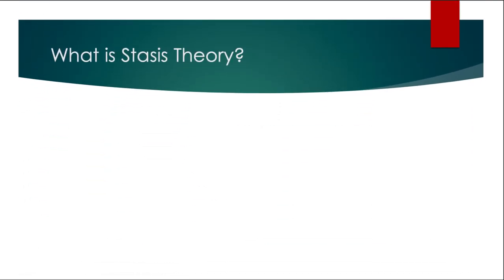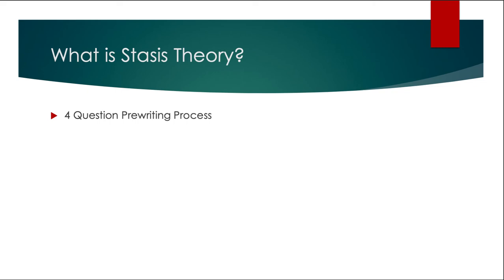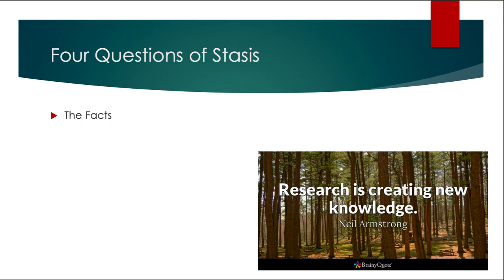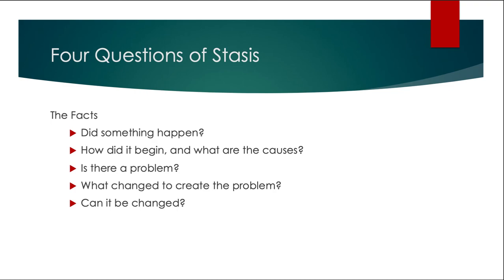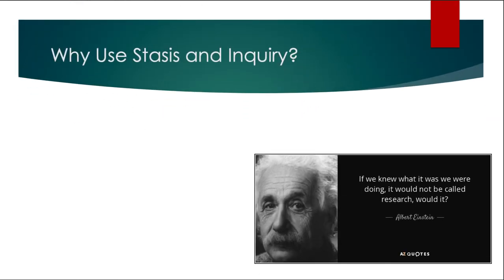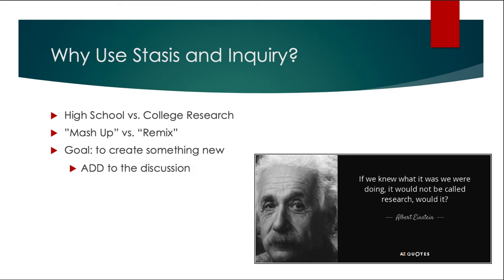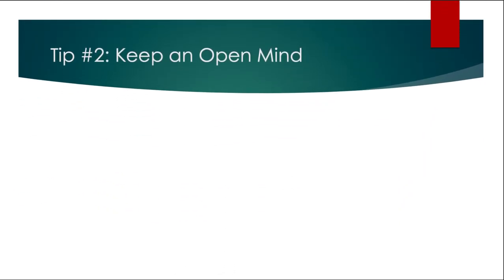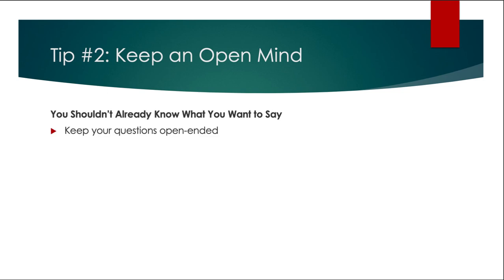Introducing Inquiry and Stasis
Introduction to Inquiry and Stasis theory with an explanation of how it works in our class.